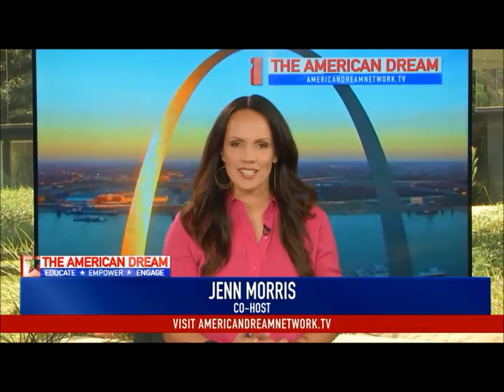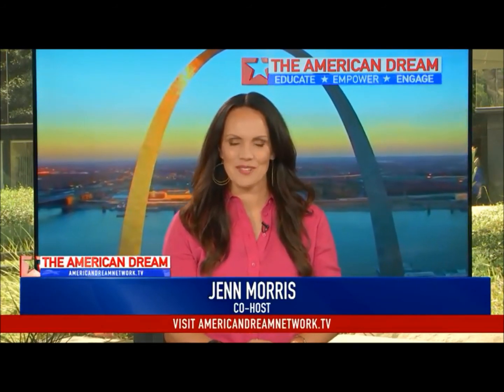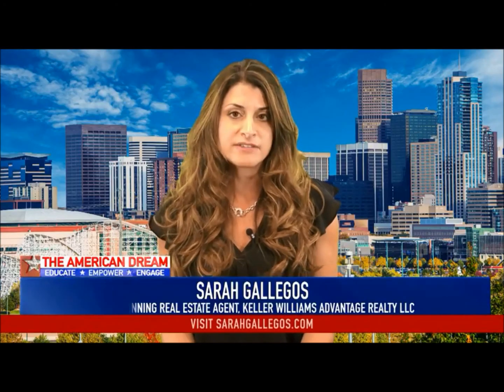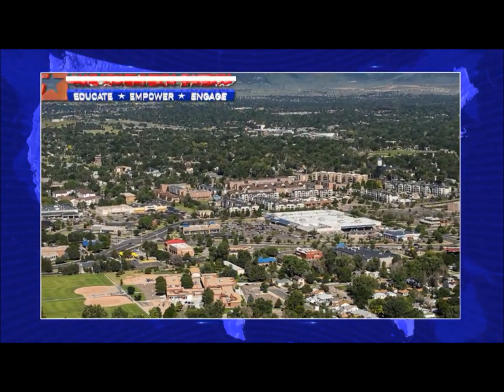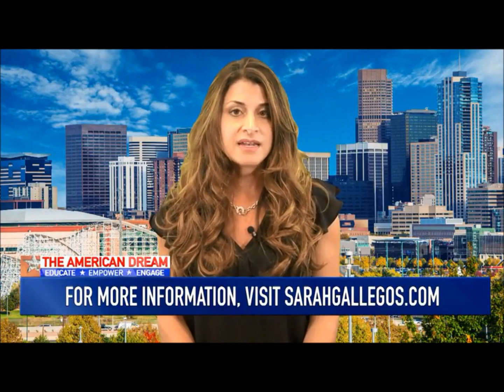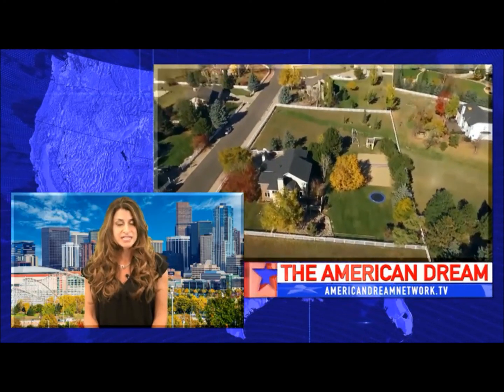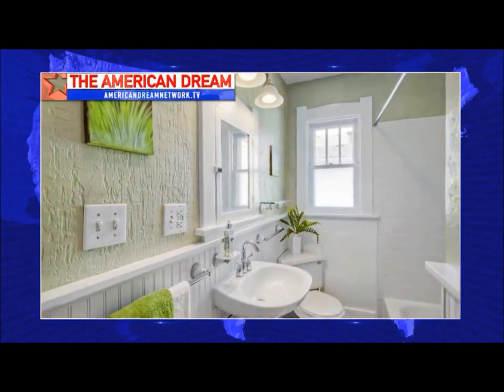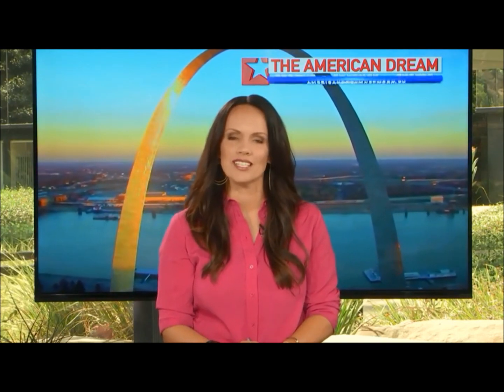Apex PRD 2017 American Dream - City of Arvada